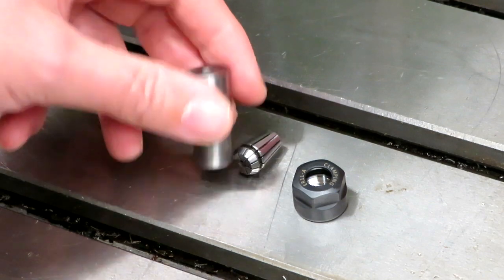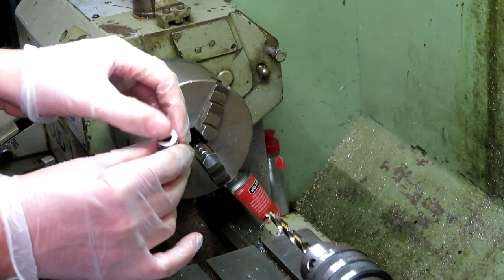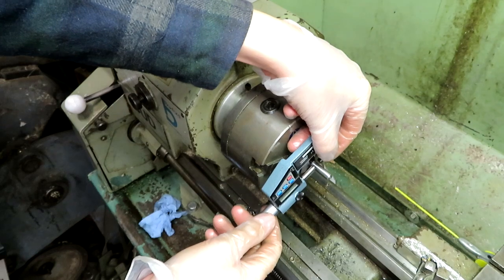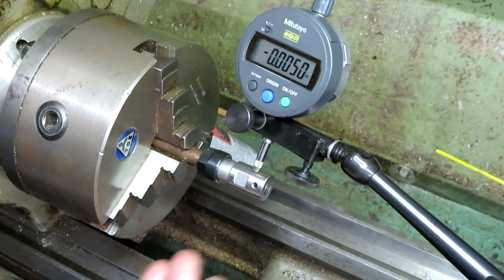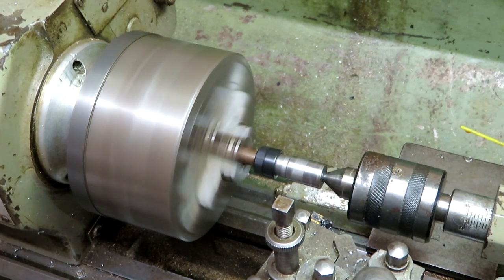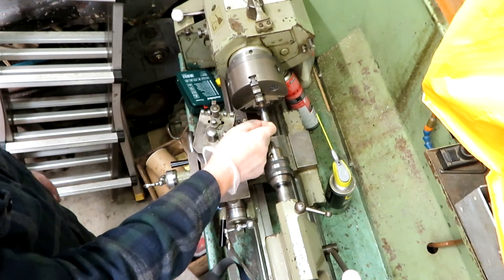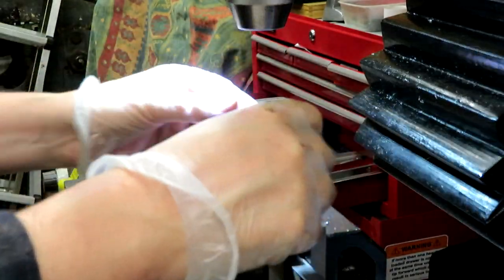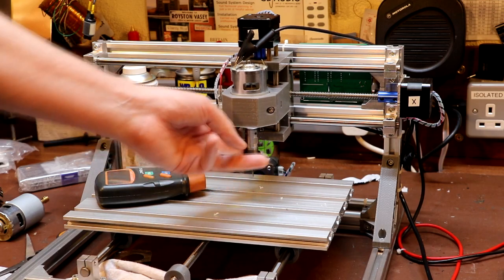Woodpecker 3018 Spindle Upgrade - Part 2 Bonus Feature